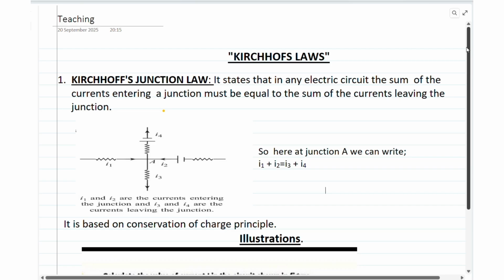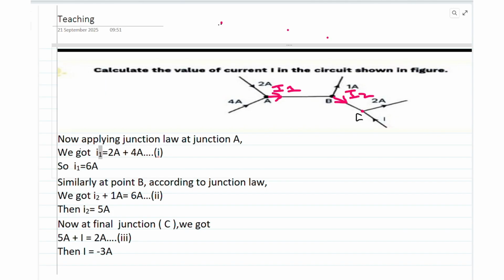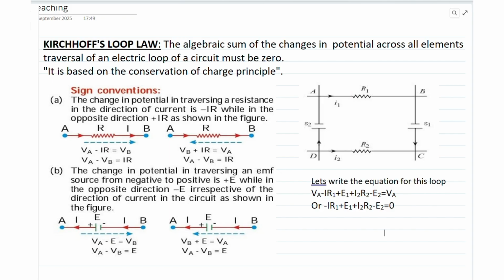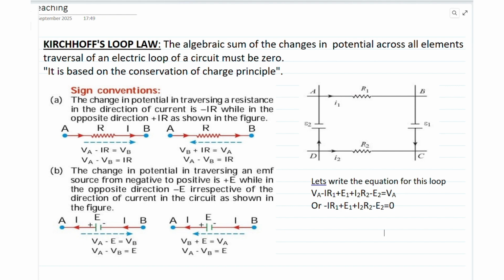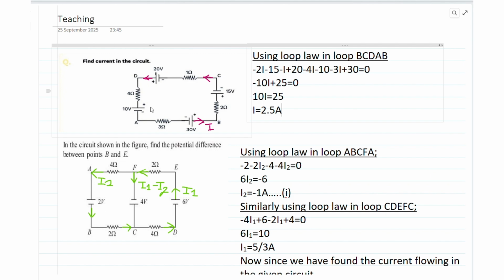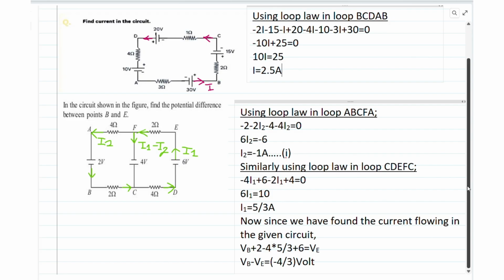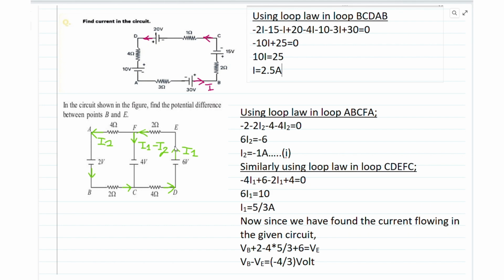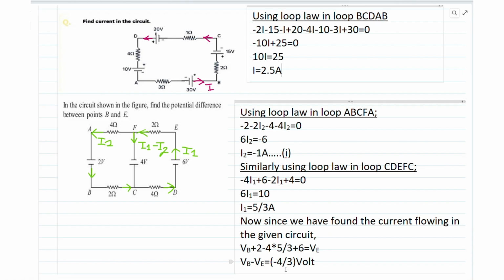Krichhof's Law Class 12th